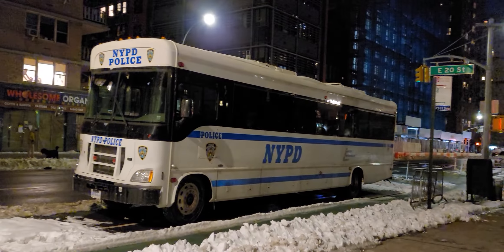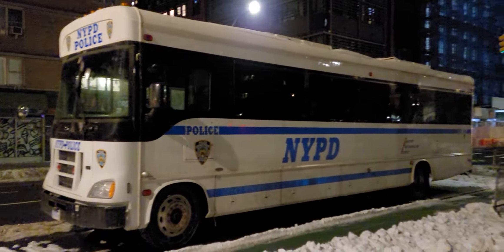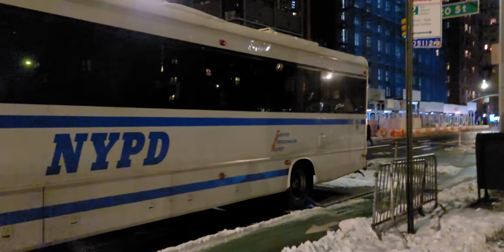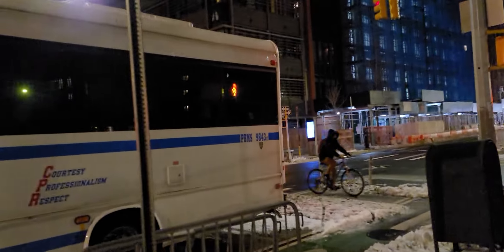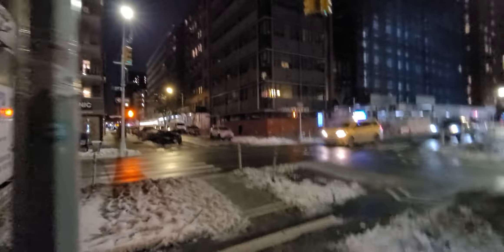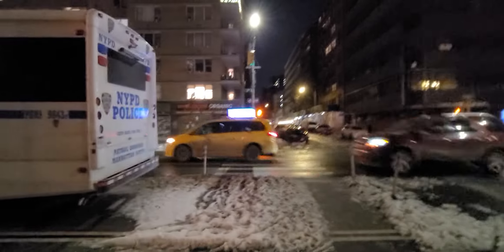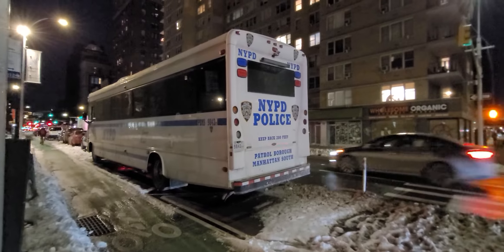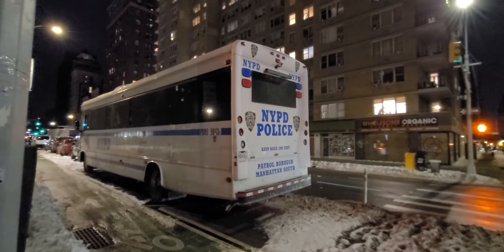NYPD Patrol Borough Manhattan South Transport Bus Parked On 2nd Ave In Manhattan, New York City